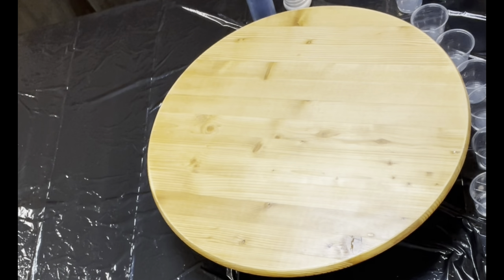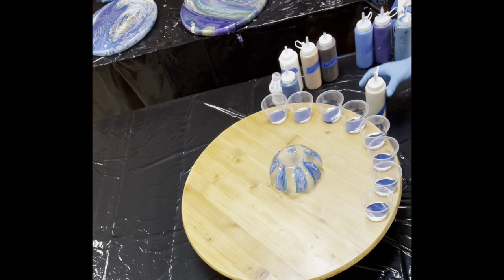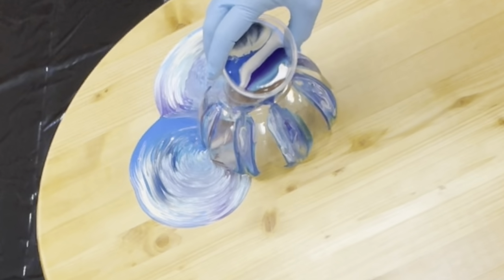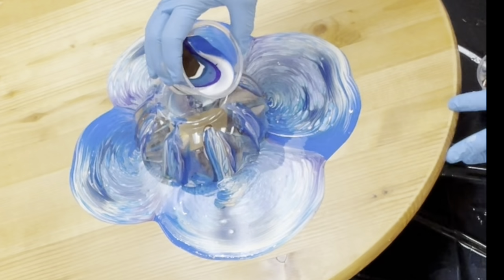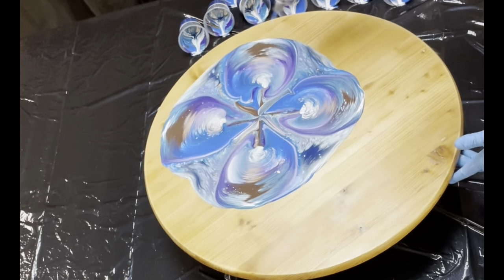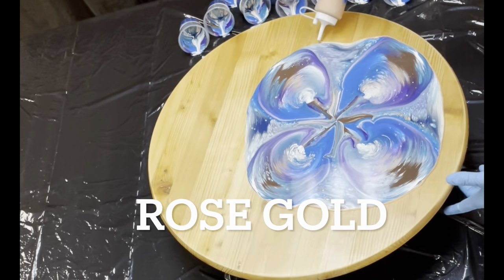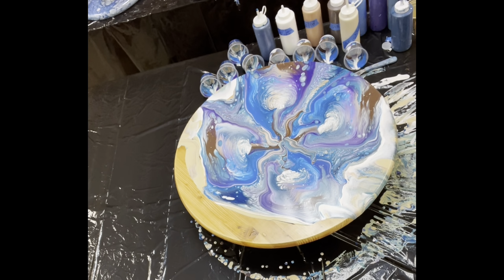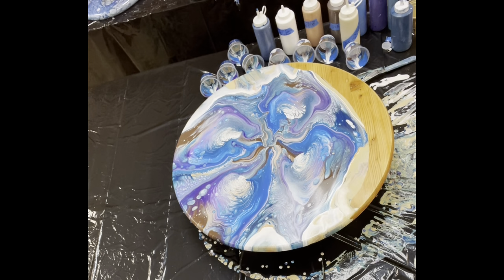#88 Organic 24 inch Round Wood, 8 Layered Cups, Ripple Poured Over Upside Down Bowl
I extensively sanded this wood until all the natural beauty, knots and grains, enhanced the final composition by allowing a portion of the natural wood to be free of paint “organic”.
8 acrylic layered cups have been poured over an upside down bowl with the first four being poured so as the cup of layered paint was poured down every other indent on the upside down bowl with the dark brown paint being the first to pour from the cup.
The next four cups were turned around prior to pouring in order for the dark brown fina layer to be on the opposite side of the cup. This turning of the cup and then pouring gave a different appearance for the final four cups forming pedal-like formations in the composition, with a thin slice of the wood being “organic,” free of paint and showing a beautiful knot in the wood.

Colors and Brands of Acrylic Paint
(All the following paint has the following added: Floetrol, Liquitex Medium, GAC 800, and Exterior Base Paint)
“Mystical” is made from the following:
   Winsor and Newton
      Aqua Marine Blue
    DecoArt Americana Texture
       Teal
        Pewter
“Dark Blue” is made from the following:
     AquaMarine Blue (Winsor and Newton)
     Raw Amber (Winsor and Newton)
     Black (Artist’s Loft )
     Red (Winsor & Newton Cadmium Red)
     Yellow (Winsor & Newton Cadmium Yellow)
     Blue (Winsor & Newton AquaMarine Blue)
Artist’s Loft
   White (with Satin Enamel DecoArt pure white)
   Blue
   Black ( added to Raw Amber to make darker)
ArtMinds
   Metallic Copper
DecoArt Americana Texture
   Pearl
DecoArt Americana Metalic
   24k Gold (with Extreme Sheen Gold)
DecoArt Americana Satin Enamel
Liquitex Basics
   Dioxazine Purple
Winsor and Newton
   Raw Amber (black added to make darker)
   Cadmium Red (added to yellow and blue to make
        Brown)
   Cadmium Yellow (added to Blue and Red to make
        Brown)
Gold Aerosol Spray (unknown brand)
Exterior Sherman Williams Household Acrylic Paint
   Beige “Spanish Sand”

Special thanks to YouTube Audio Music:
“Blue Mountains,” by Gabriel Witcher
“The Summit” by Hans Zimmer
“Summer Time Rain” by Little North Fork